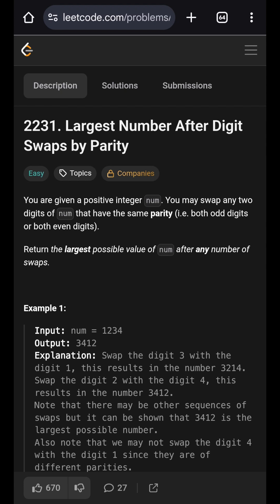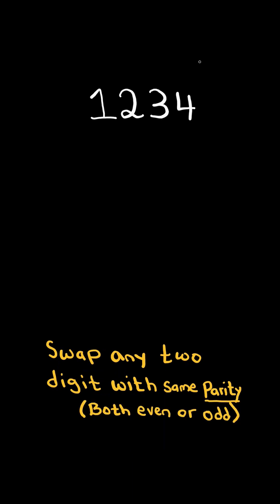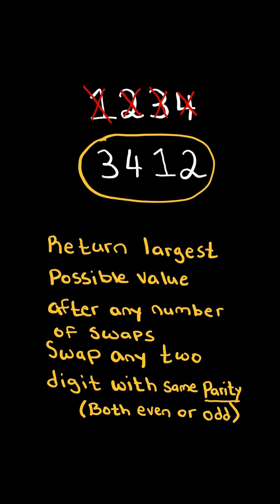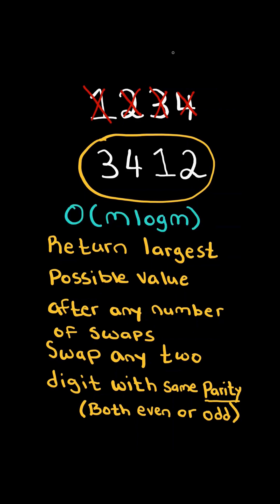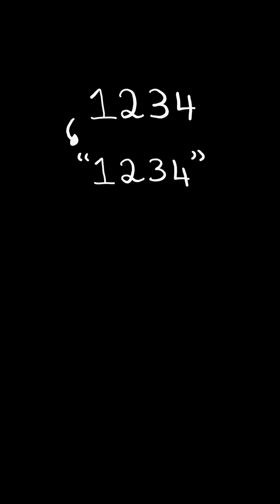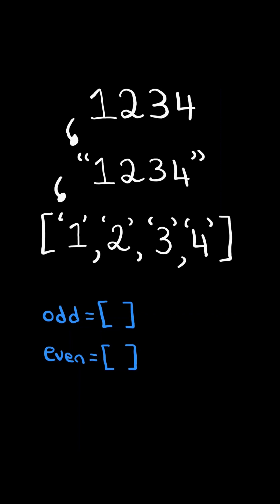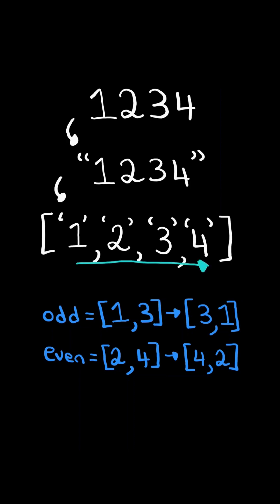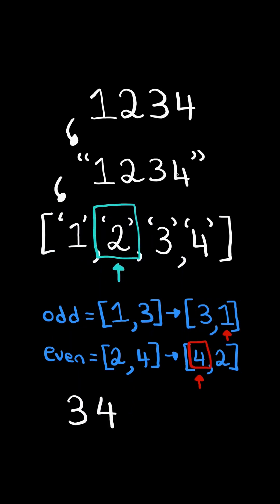LeetCode#2231 Largest Number After Digit Swaps by Parity - Python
Solving LeetCode problem #2231 Largest Number After Digit Swaps by Parity in Python